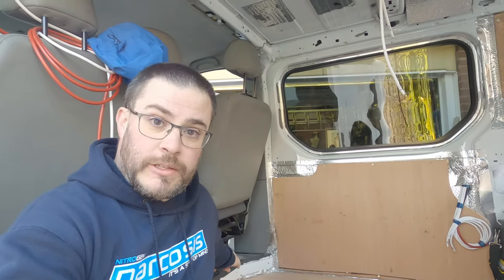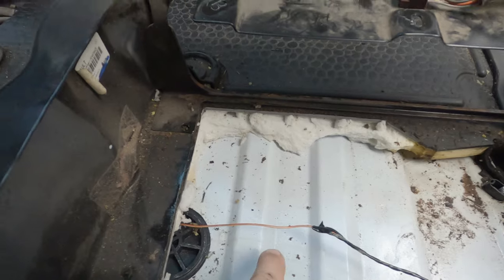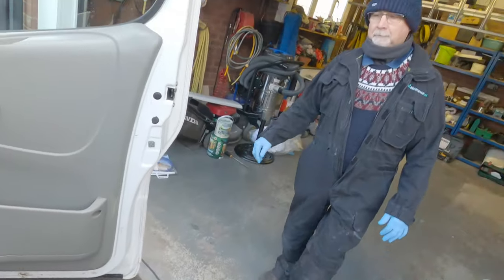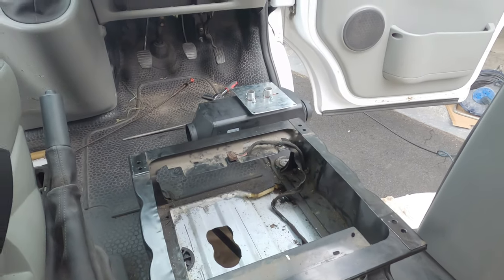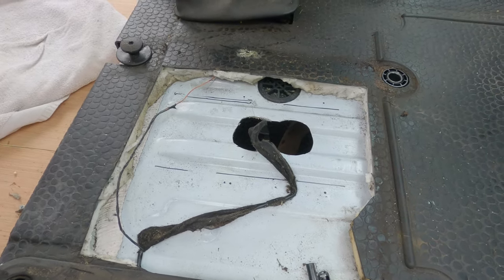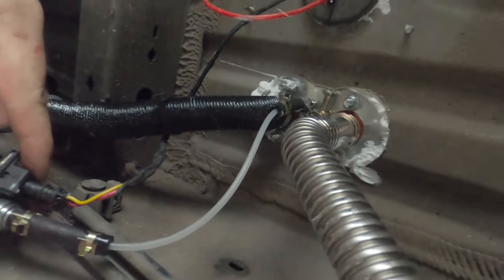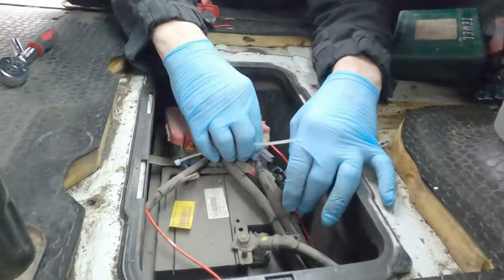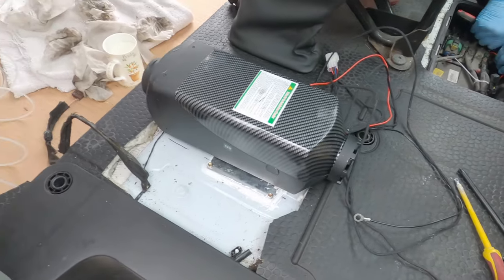CHINESE DIESEL HEATER INSTALLATION | Vivaro Camper Conversion | Astro 1 Part 8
In this episode Dad and I TRY A Chinese Diesel heater installation with a unit we bought for just £87 in my Vauxhall Vivaro Camper Conversion!
One of the bargains of the project, this heater package (eBay) arrived with all of the necessary fittings and accessories.
Here is a link to the package I purchased...